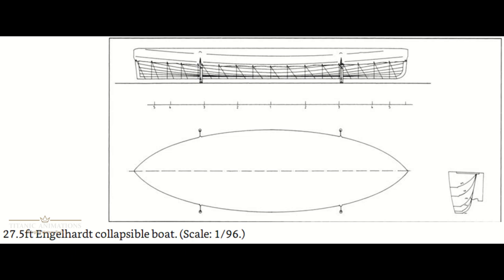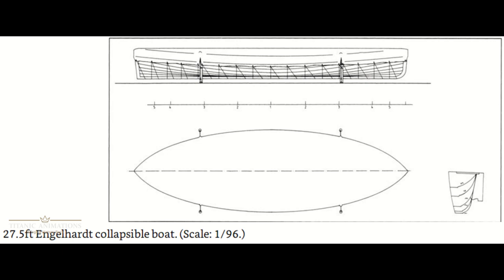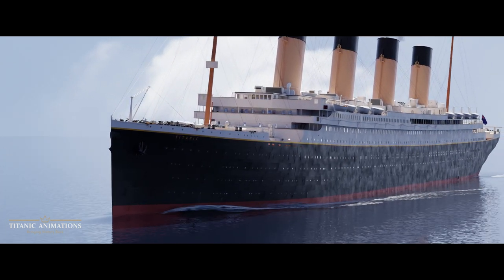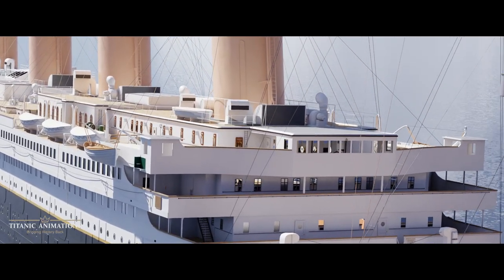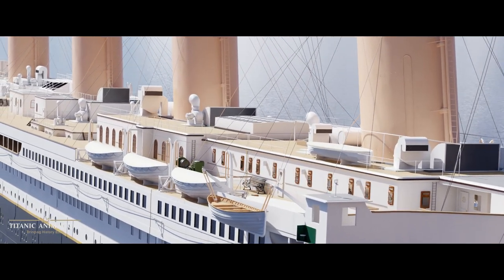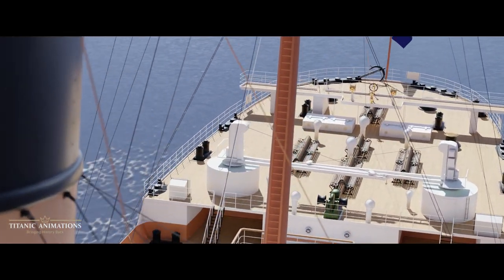Why Were Titanic's Lifeboats Launched Half Full?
Why were Titanic's lifeboats launched half full during the sinking? I get this comment all the time, and hopefully this video helps to answer the question for those that are not super familiar with the disaster.